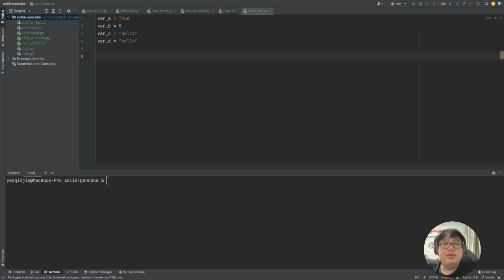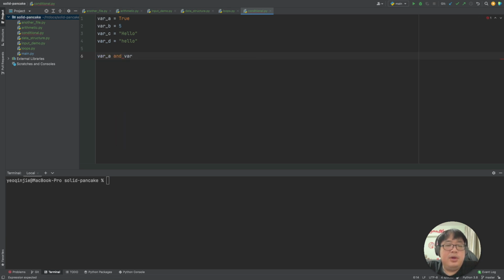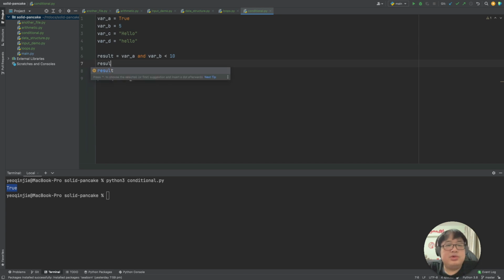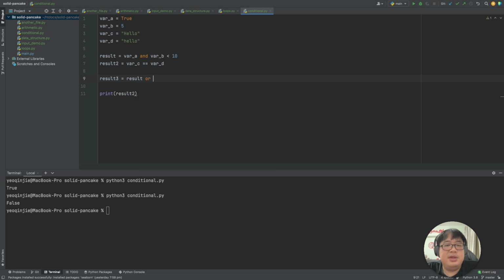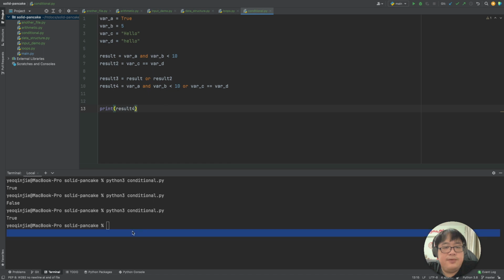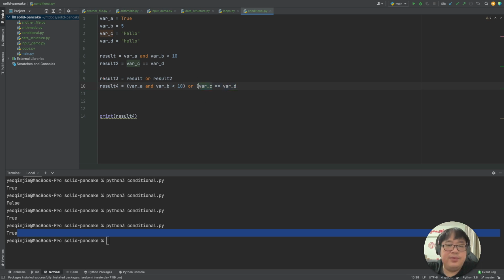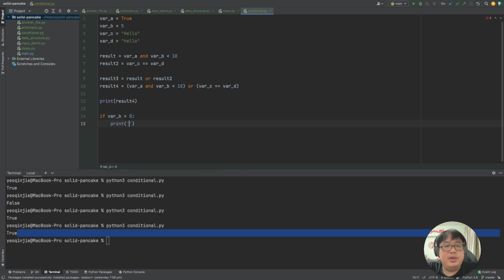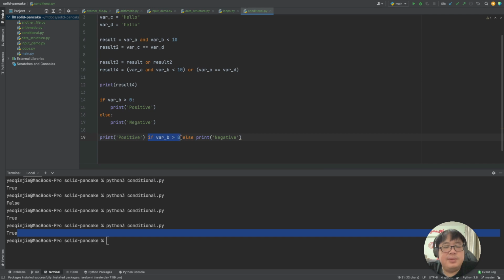Python Programming - Conditional Part 2